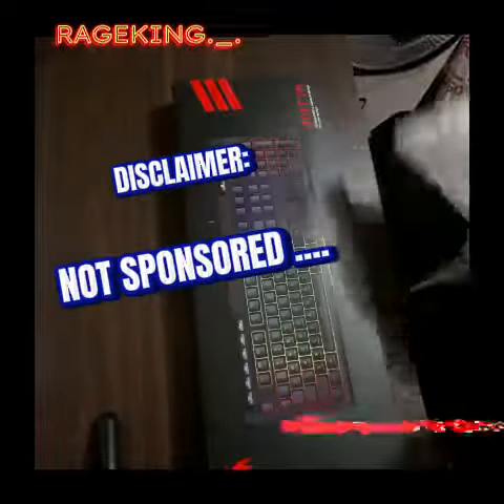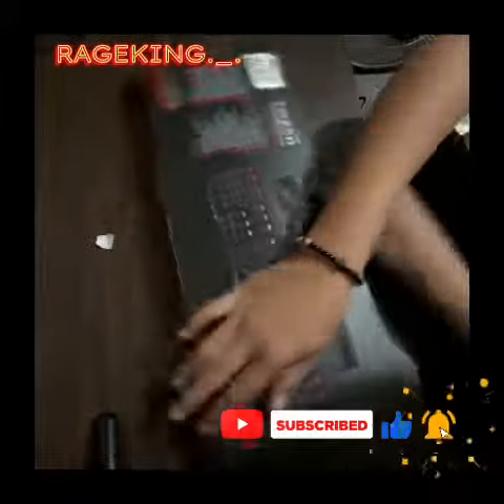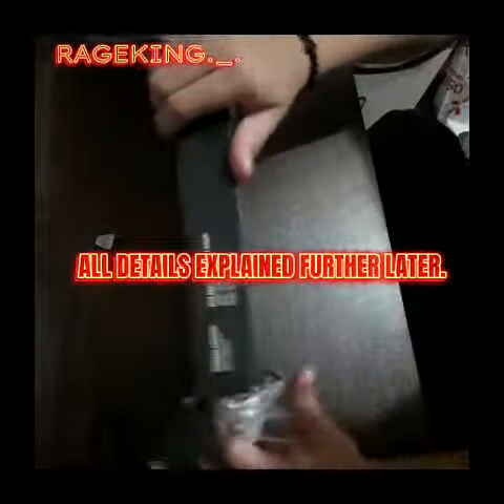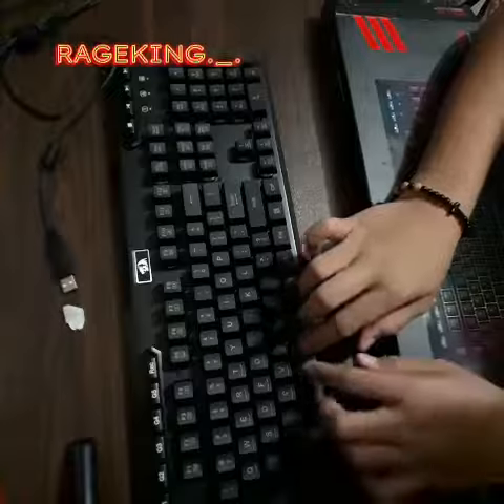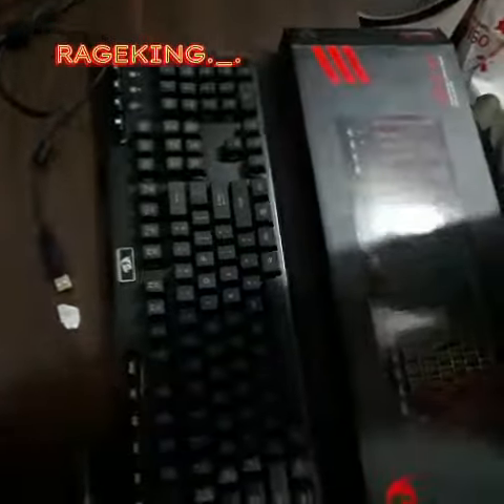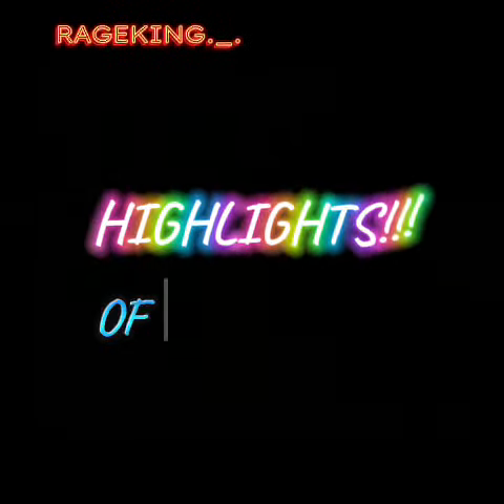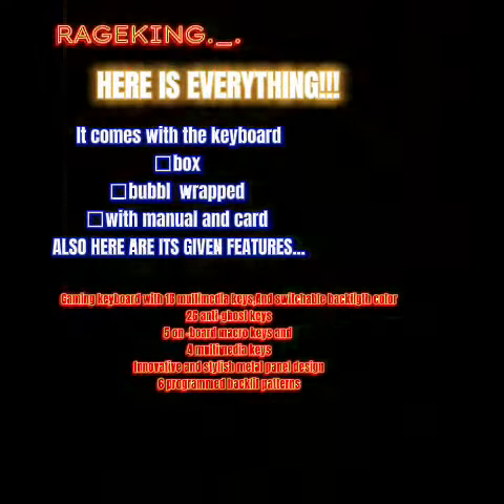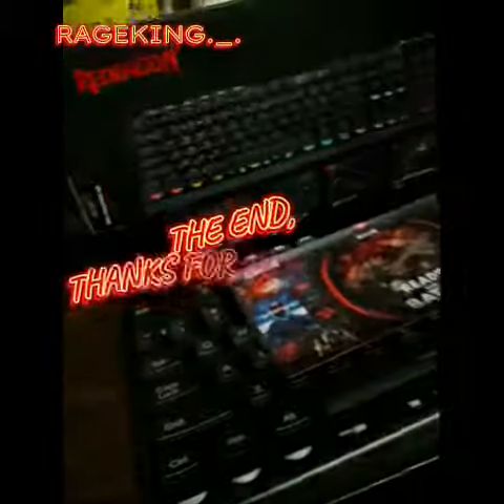VLOG #1 | My New Aditya Red Dragon Gaming Keyboard